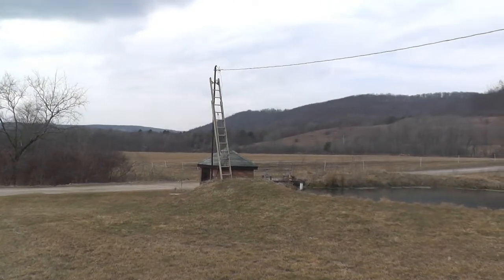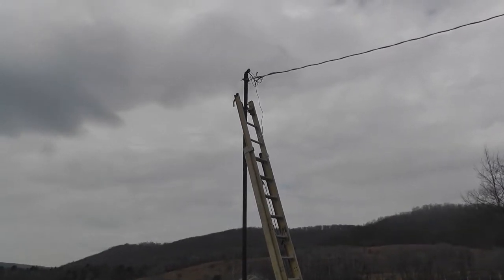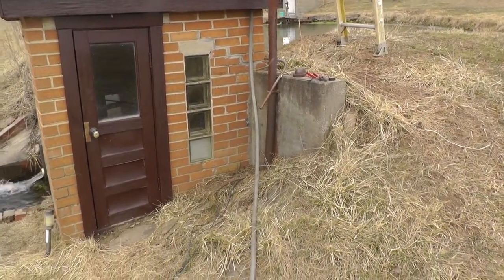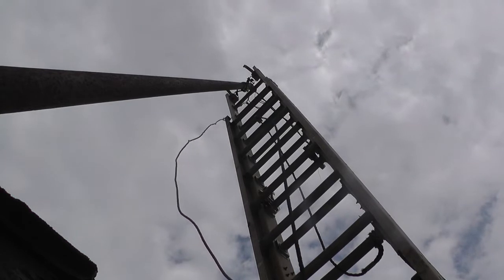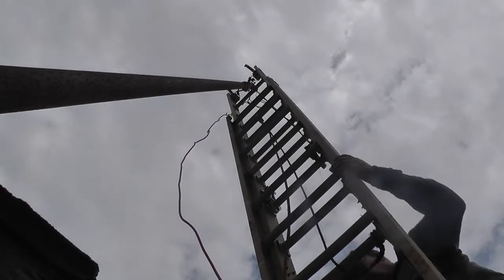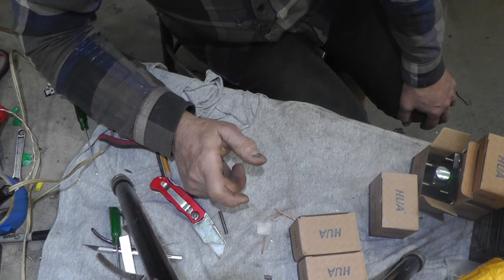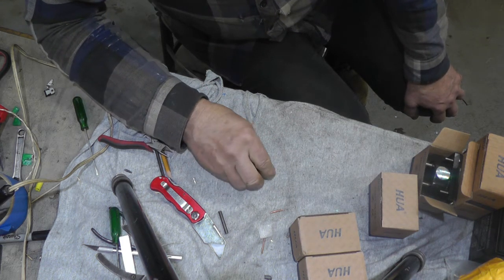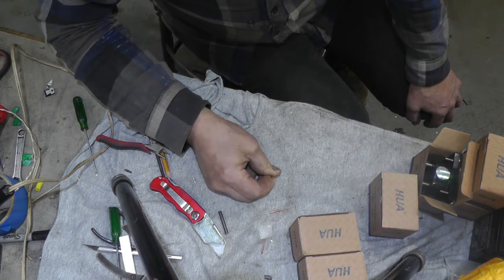Getting Started on the 3 Phase Transport for the Smart Drive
Quick boring video about getting started on the 3 phase wiring from the smart drive to the house.